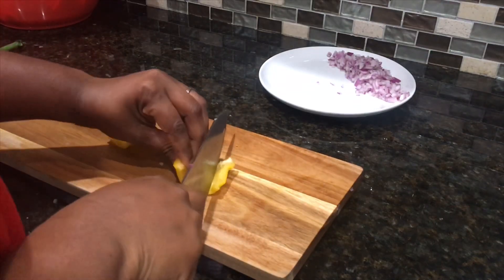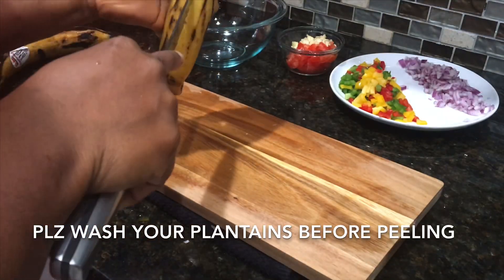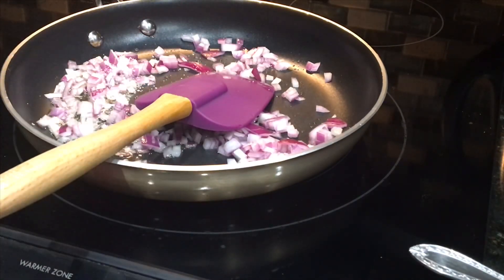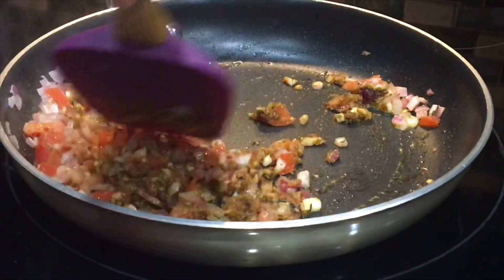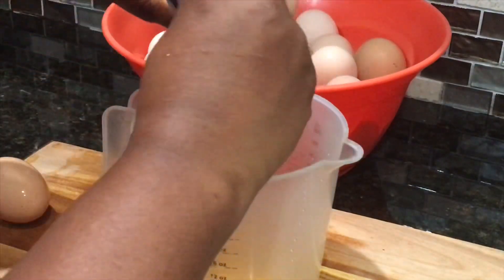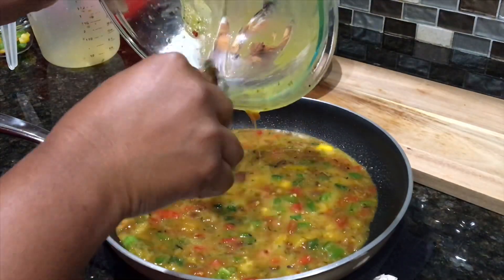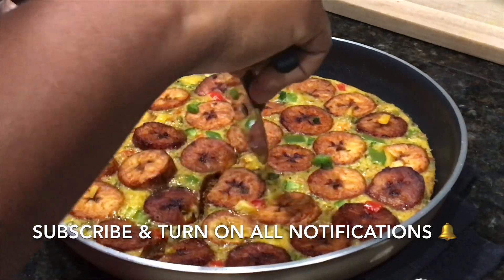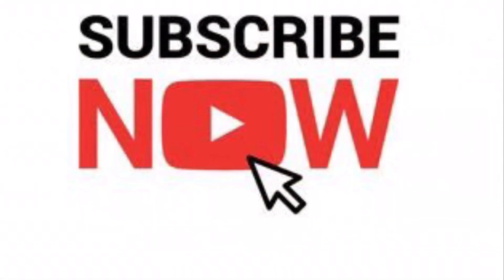HOW TO MAKE PLANTAIN AND EGG FRITTATA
Plantain and egg frittata is very simple to make but so delicious. Everyone loves it. I hope you give this recipe a try. Thank you and remain blessed!

INGREDIENTS:

1/4 of onion chopped
1/4 of red, yellow and green bell peppers chopped
2 garlic cloves
1/4 tsp of red pepper flakes
1/2 of a tomato
1/2 tsp thyme
1 tsp curry powder
Salt or adobo and black pepper to taste
1 scallion chopped
3 ripped plantains
6 large eggs
Oil for frying plantain
2 tbsp oil to fry veggies
Parsley flakes